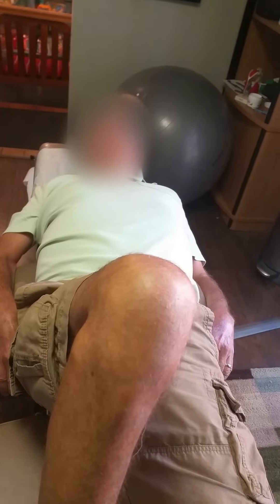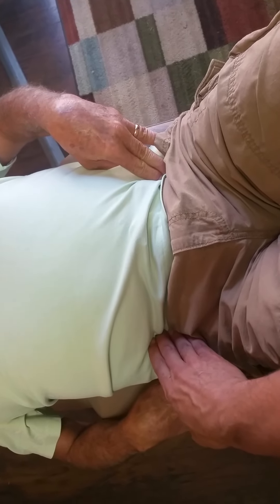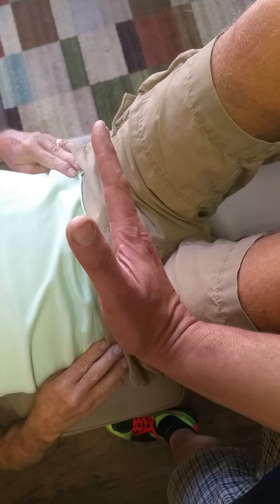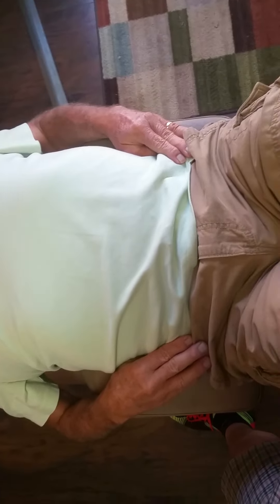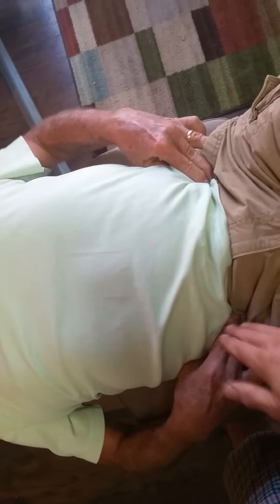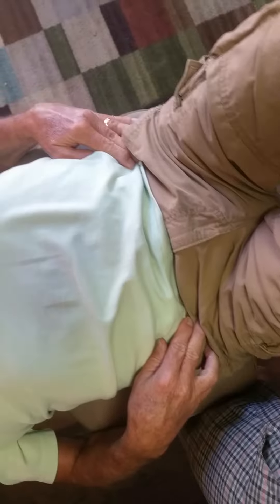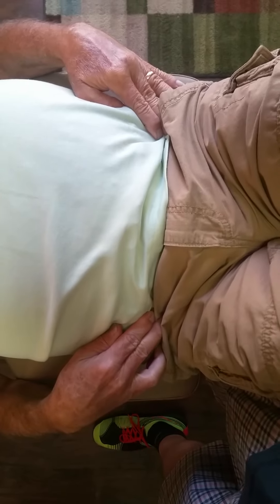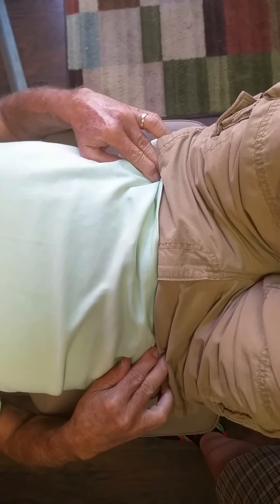Powerhouse Rehabilitation video basis for all movements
Lower back Rehabilitation Truckee California